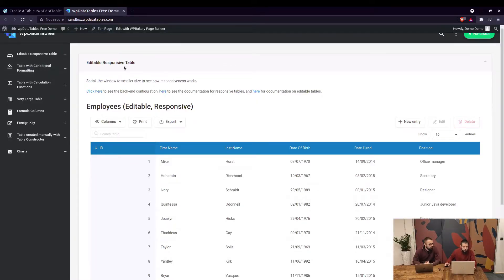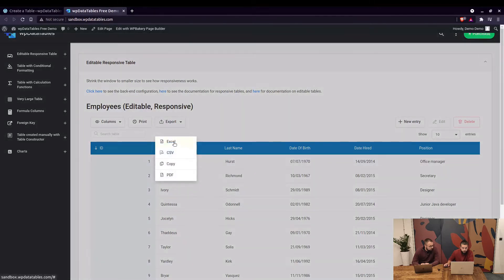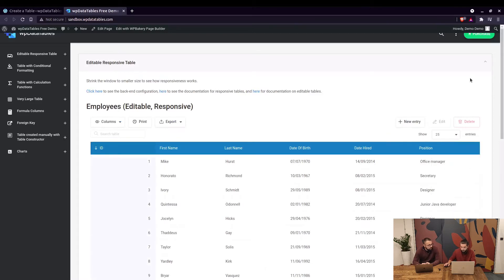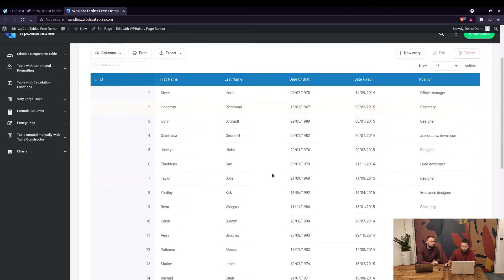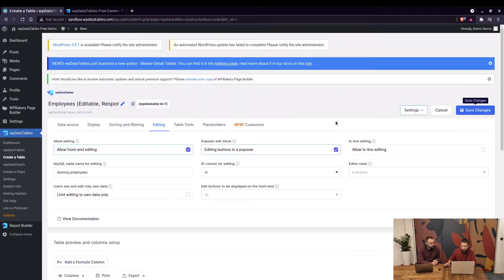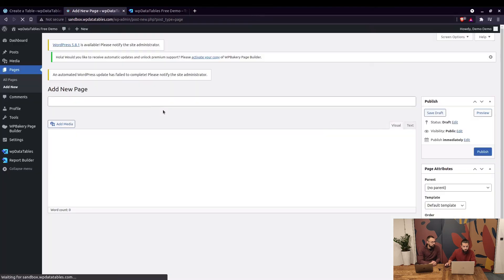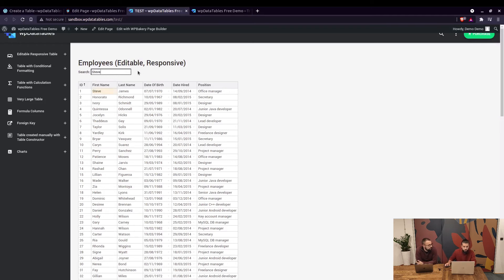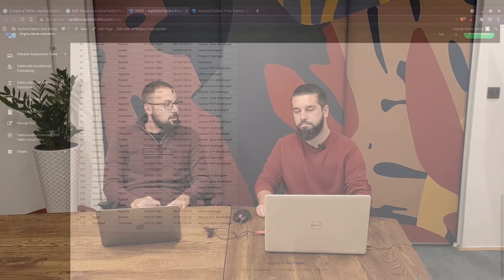Front-end elements of wpDataTables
wpDataTables allows to render a number of elements and controls in WordPress website's front-end area. In this video, Bogdan and Aleksandar are going through these elements and explaining how they work.